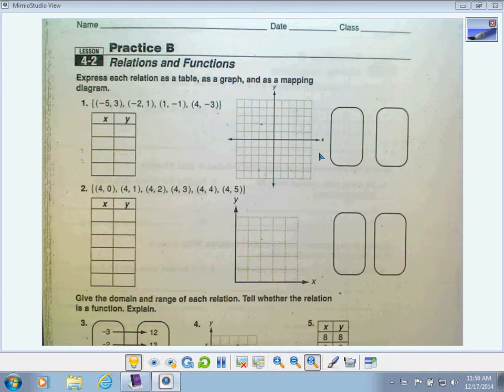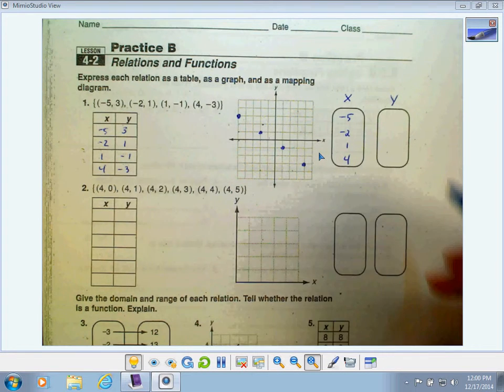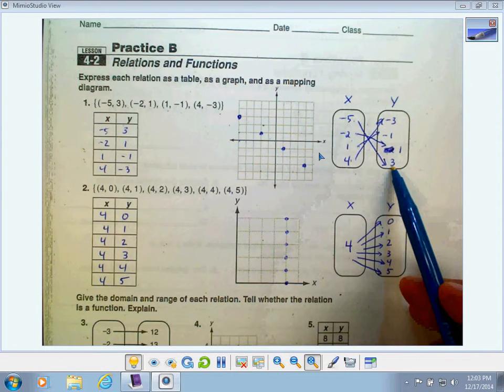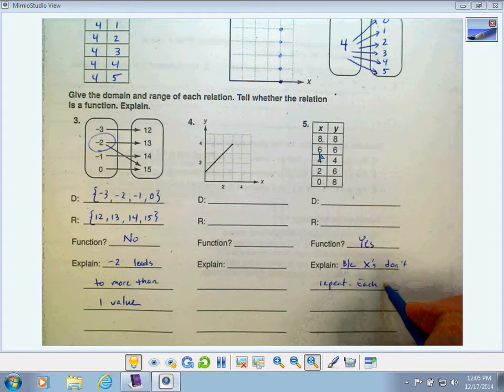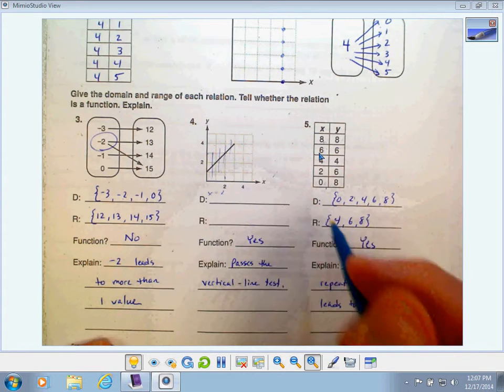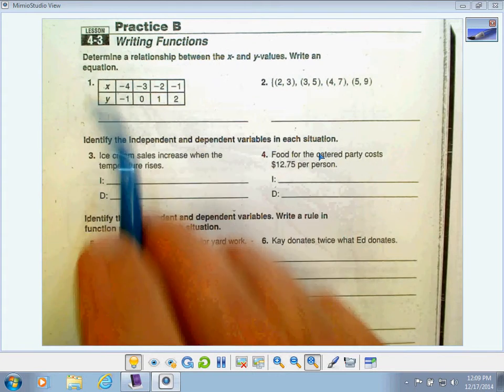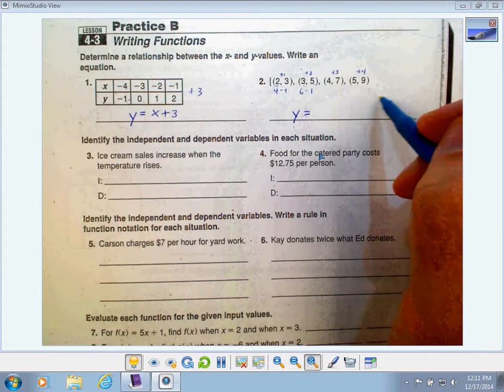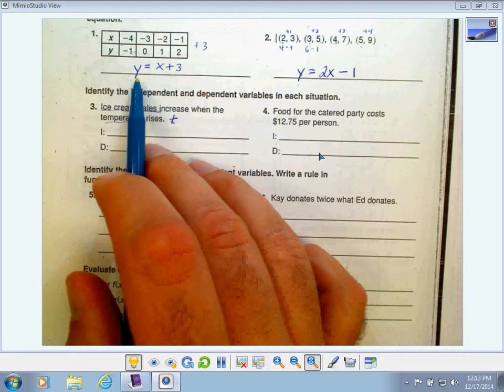Functions Review Page 1